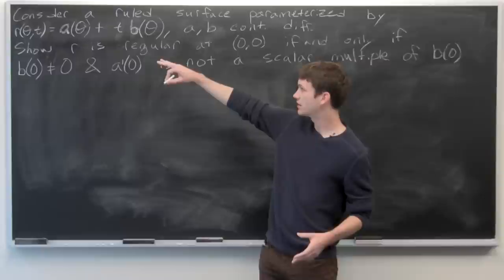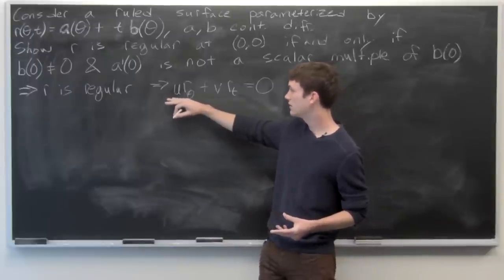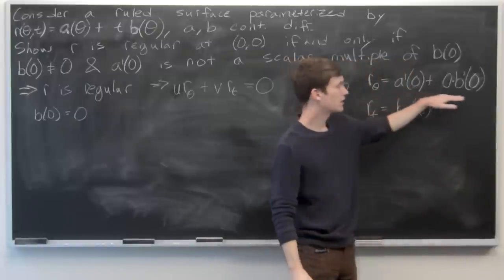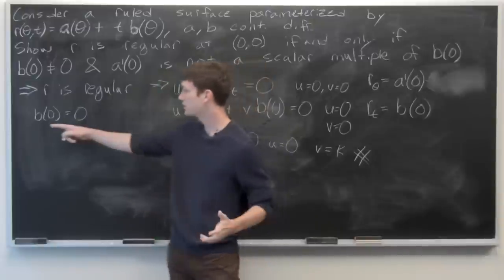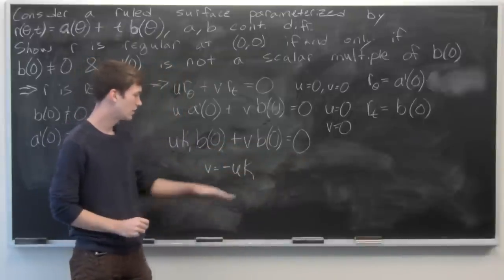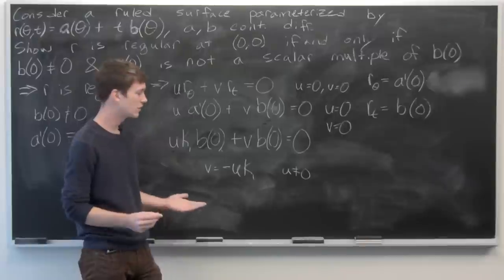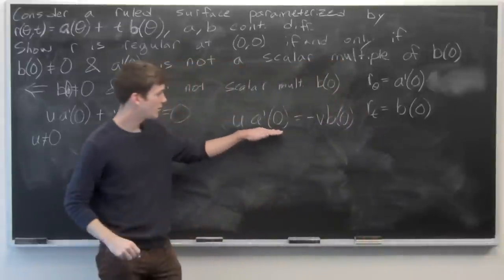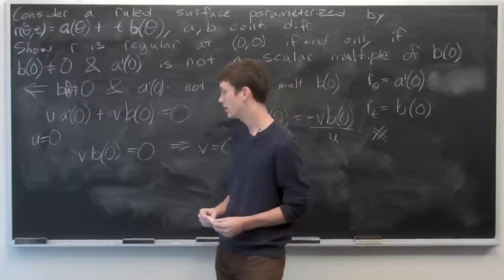Worldwide Multivariable Calculus Ch2.8 #30